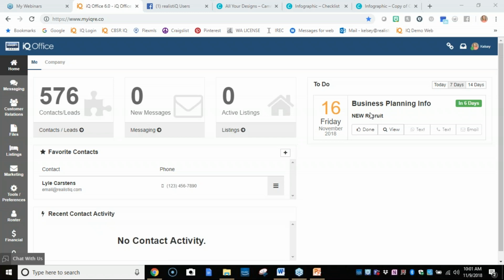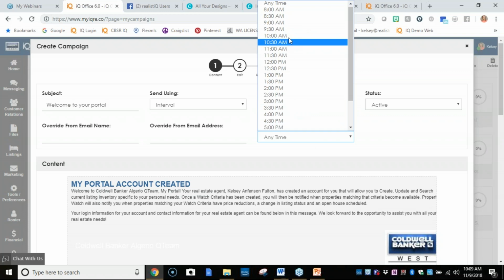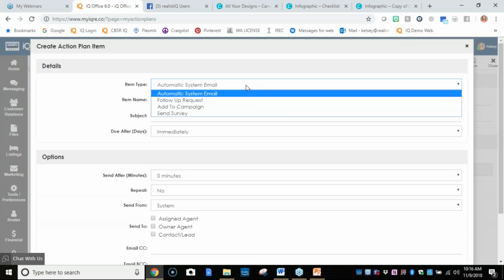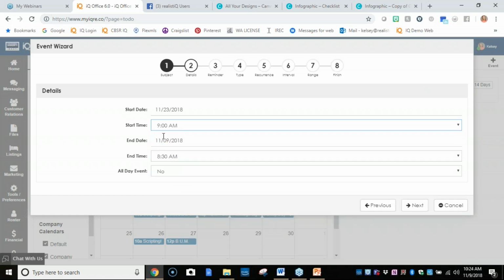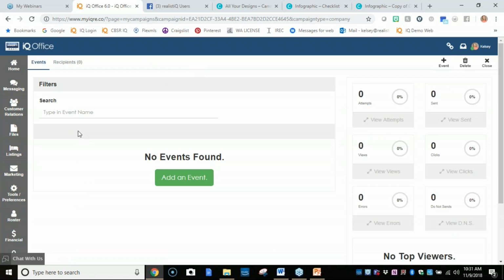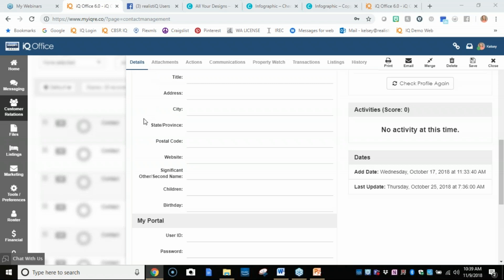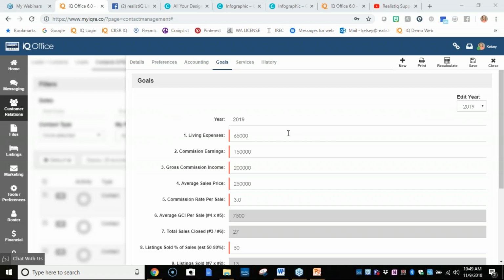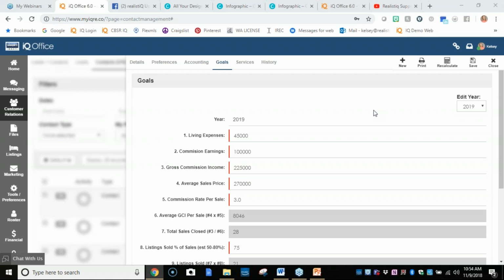E-Marketing, Action Plans and tasks Oh My